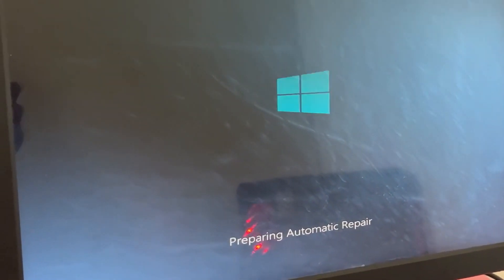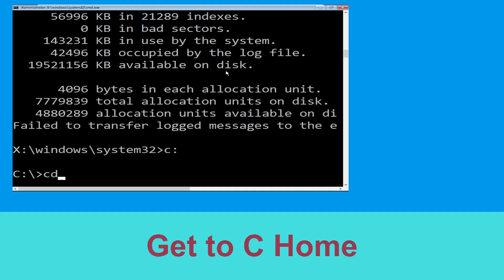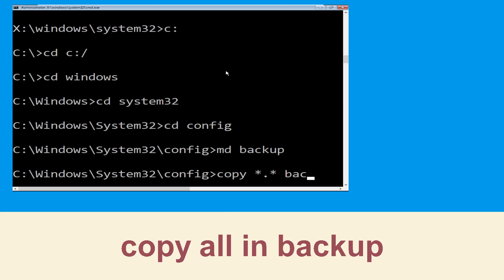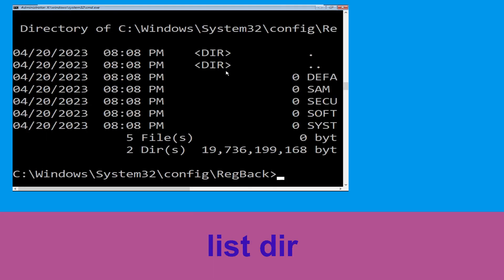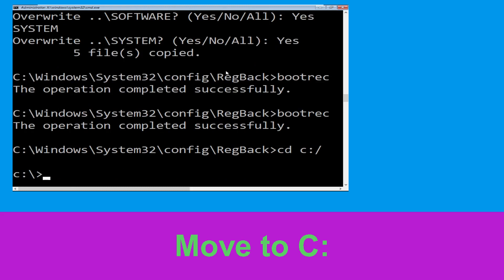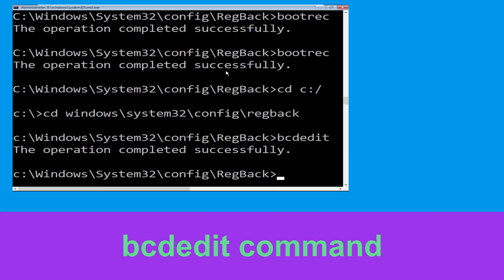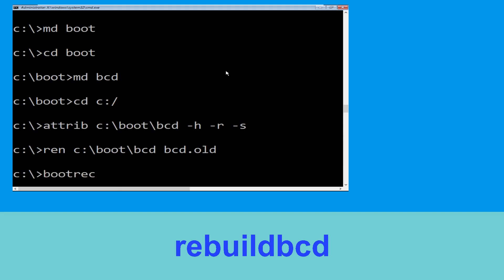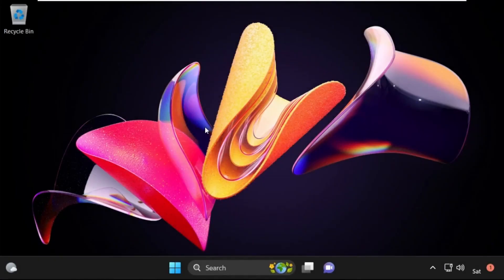PFN_REFERENCE_COUNT 0x0000001C Windows 10 Blue Screen Error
• IRQL_NOT_LESS_OR_EQUAL Error
• BAD_POOL_CALLER Error